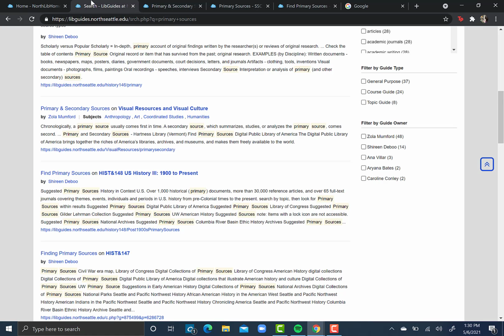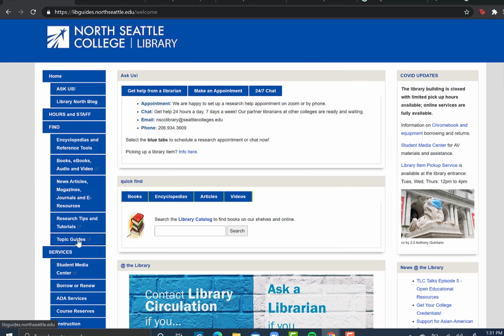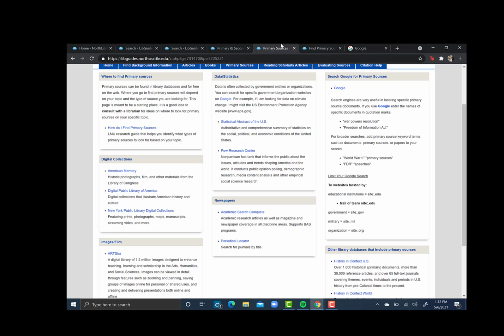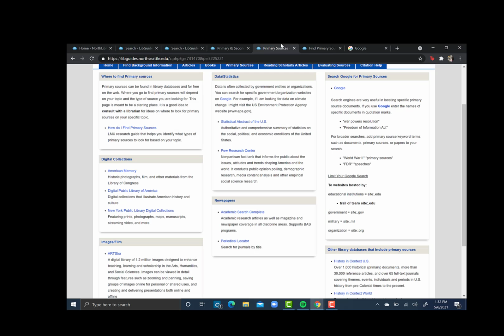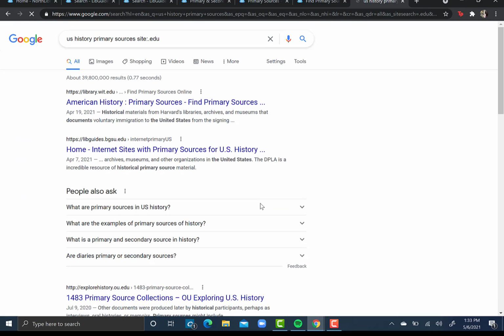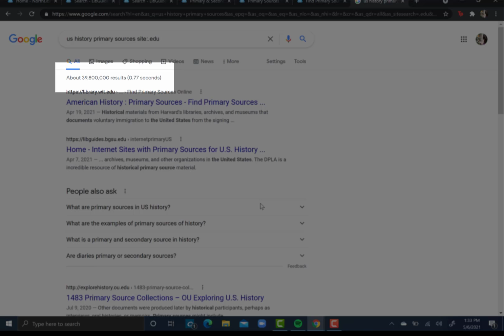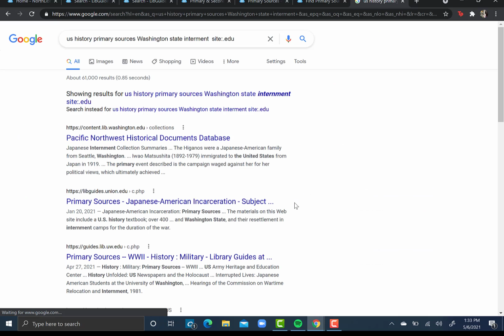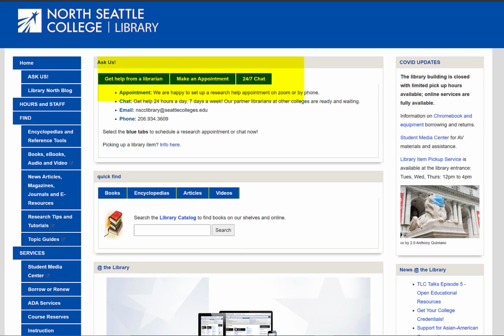Primary Sources for US History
Tutorial on how to use NSC library resources to find primary sources, and how to search the world wide web for primary sources.
NOTES: The Primary Sources LibGuide mentioned at 0:30 has changed. The current URL is
The SSC 101 LibGuide mentioned at 1:30-2:00 is now HIST 150/SSC 101 Integrated Studies Course,